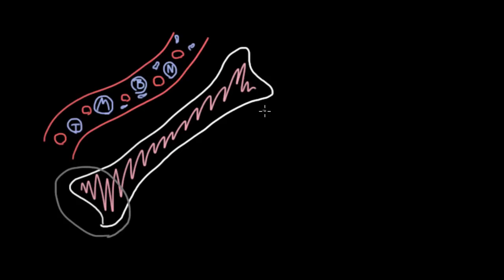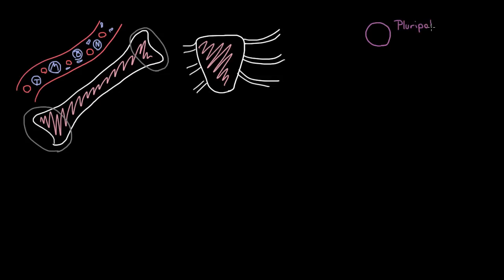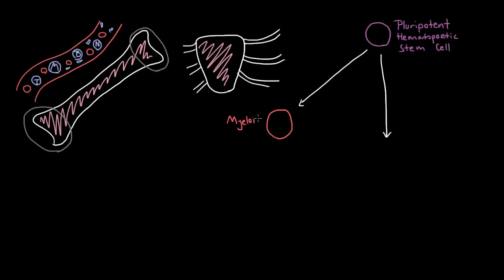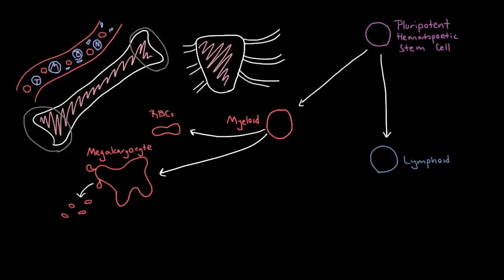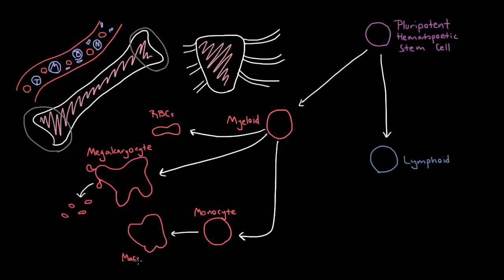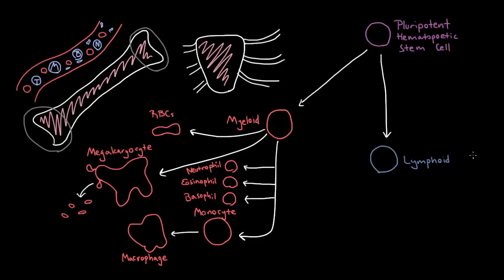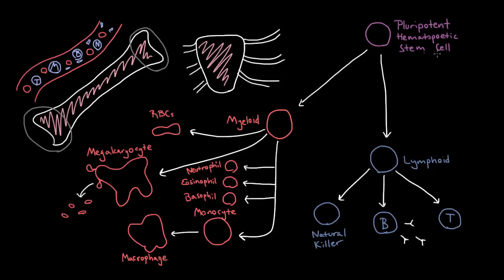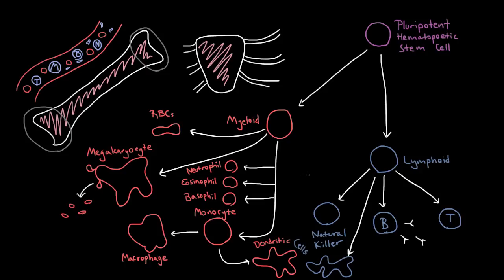Blood cell lineages | Human anatomy and physiology | Health & Medicine | Khan Academy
All blood cells develop from a single type of cell called a pluripotent cell (also known as a hematopoetic stem cell or a hemocytoblast). Pluripotent cells can give way to different lineages of cells, including lymphocytes or myelocytes. The lymphocyte lineage is composed mainly of T- and B-cells (white blood cells), while the myelocyte lineage includes a variety of immune cells, as well as red blood cells.

Health & Medicine on Khan Academy: No organ quite symbolizes love like the heart. One reason may be that your heart helps you live, by moving ~5 liters (1.3 gallons) of blood through almost 100,000 kilometers (62,000 miles) of blood vessels every single minute! It has to do this all day, everyday, without ever taking a vacation! Now that is true love. Learn about how the heart works, how blood flows through the heart, where the blood goes after it leaves the heart, and what your heart is doing when it makes the sound “Lub Dub.”